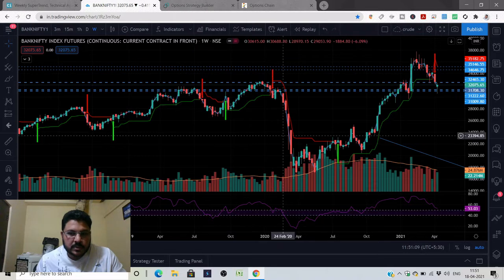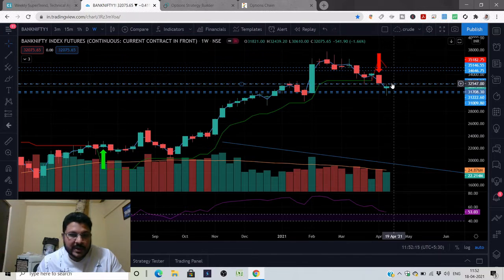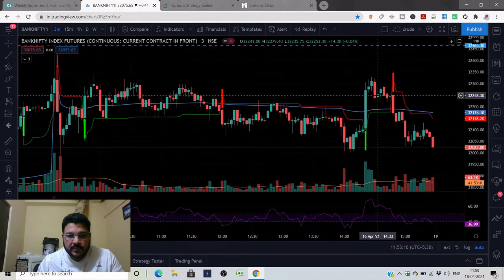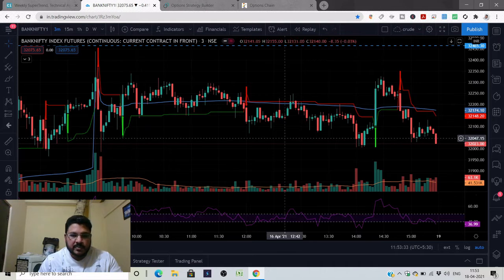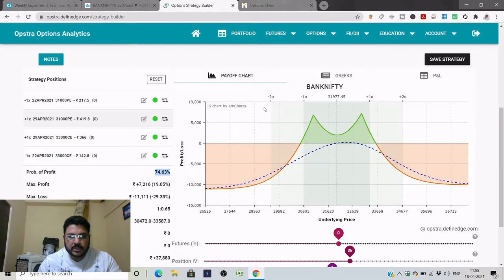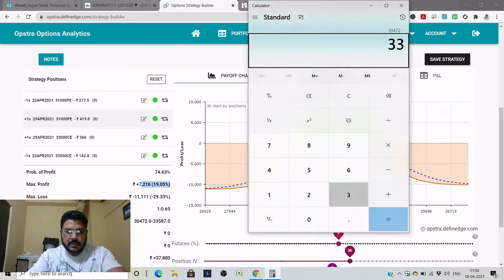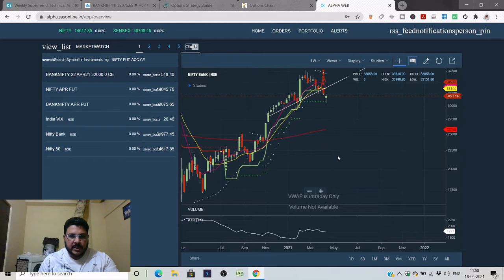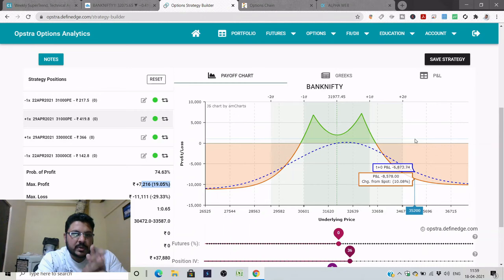Weekly income strategy using options-Banknifty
In this Video We understand How to read Candlestick charts and Technical analysis, moving averages and support resistance concepts for trading. Learn the secret to make consistent income by using advance options on Banknifty

This video is about how to find best entry in day trading, how to find Bank nifty, nifty, stock levels for tomorrow,  how to find intraday trading levels, how to find strong support resistance area, how to use volume profile, how to use indicator, how to read charts and find one of the best day trading strategy for nifty, bank nifty, using options.